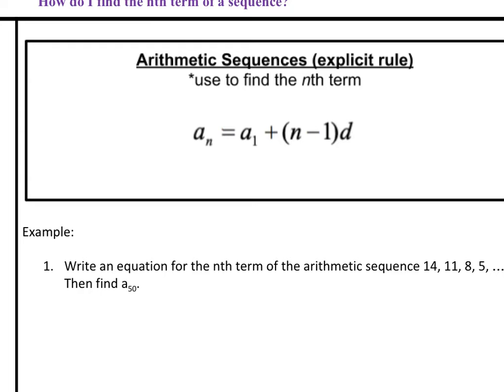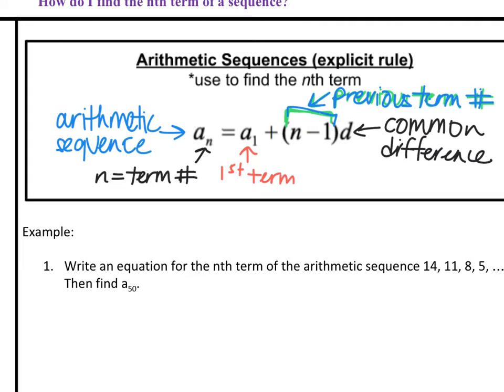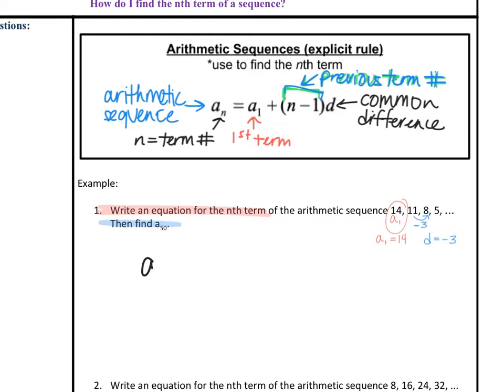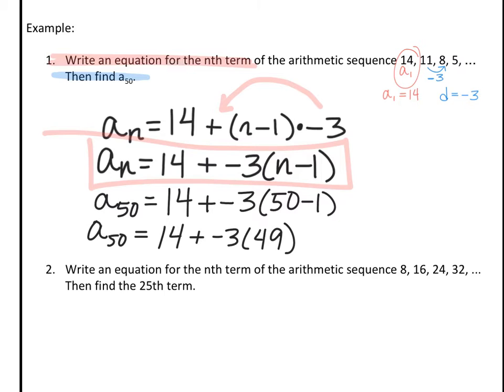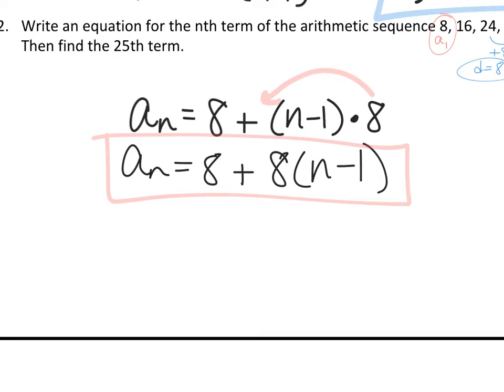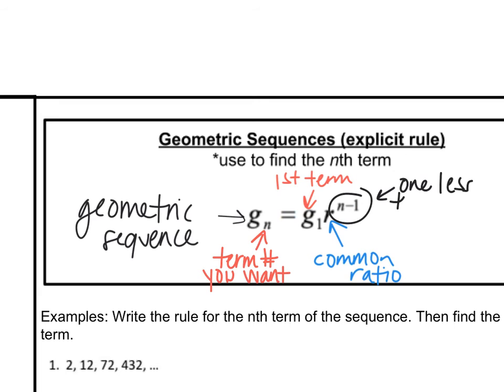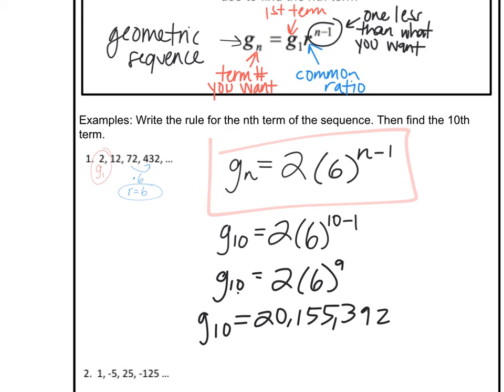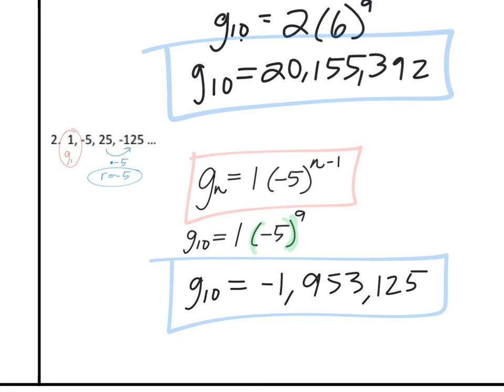Algebra 5.10 Writing Equations for Sequences